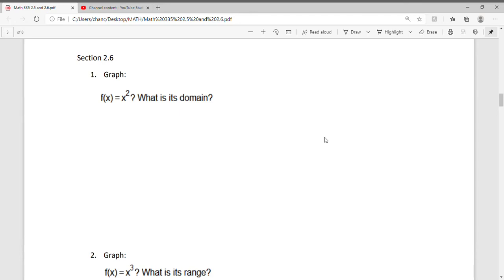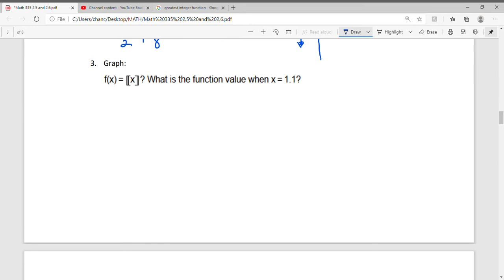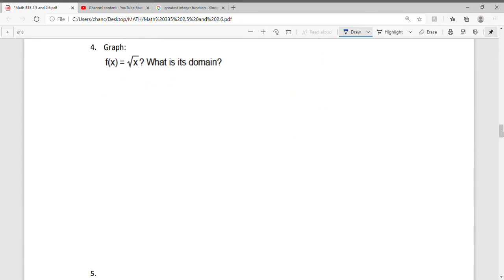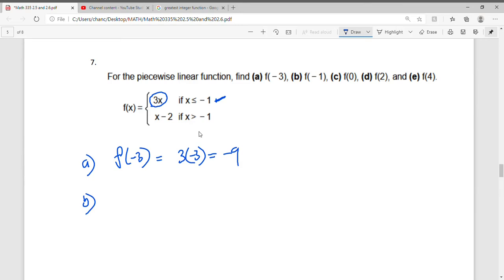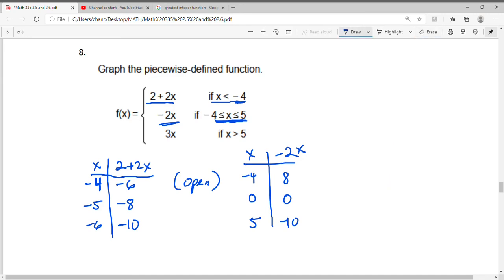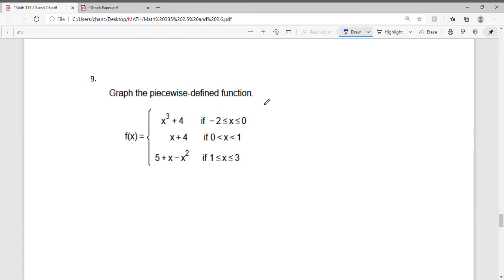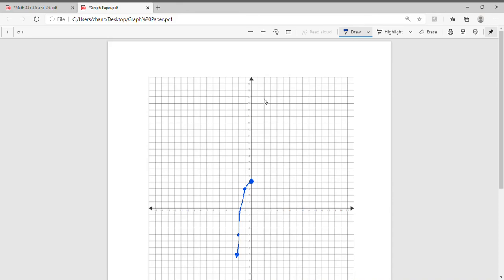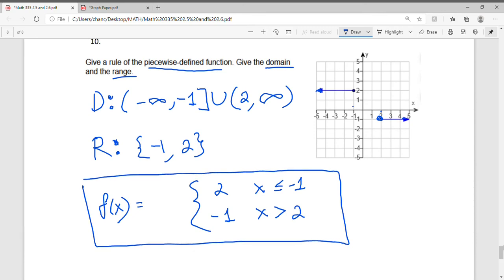Math 335 2.6